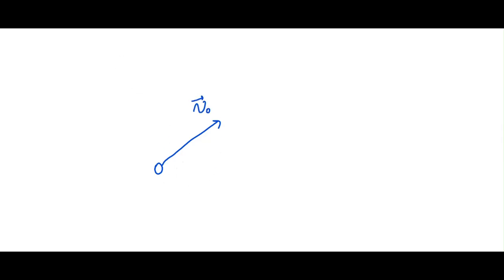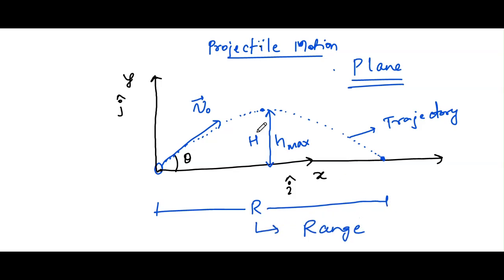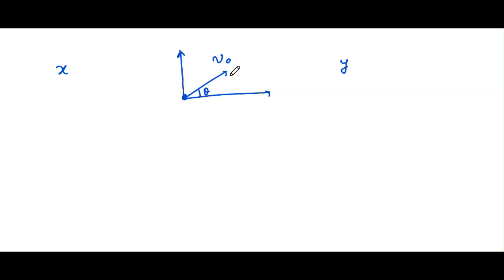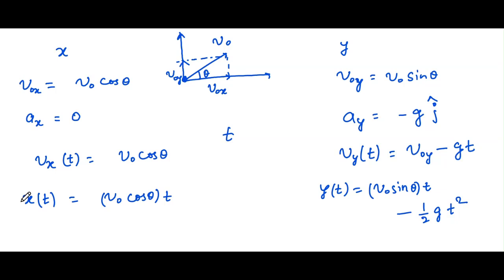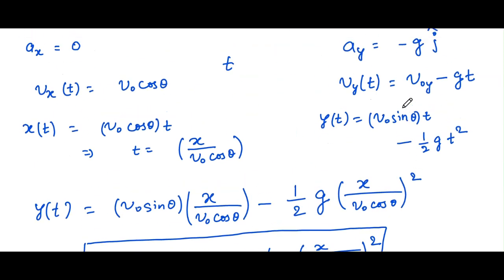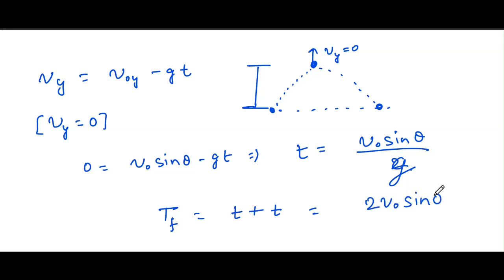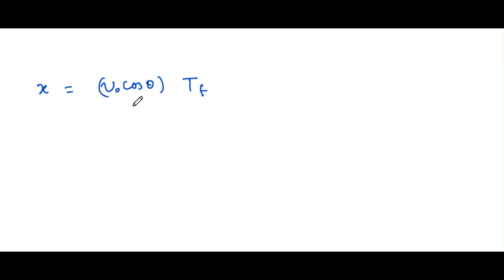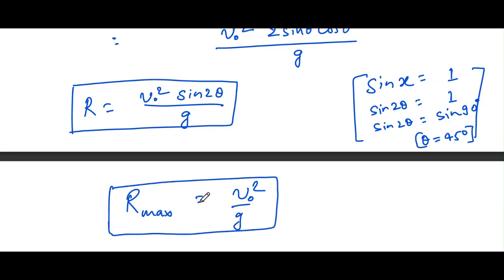Projectile motion class 11 physics NCERT | NEET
1. Equation of path of a projectile
2. Time of maximum height and Time of flight
3. Maximum height of a projectile
 4. Horizontal range of a projectile